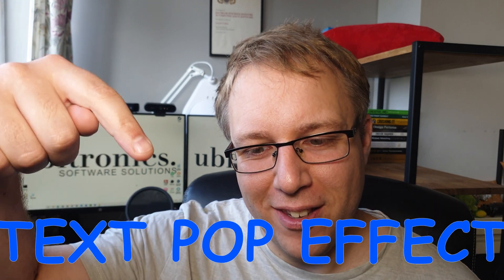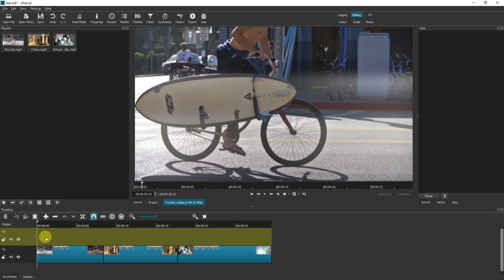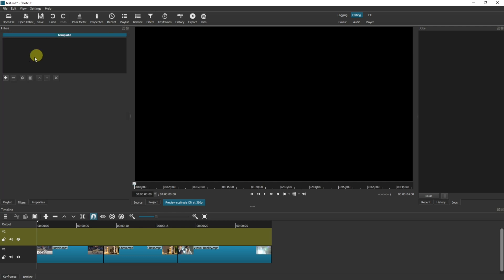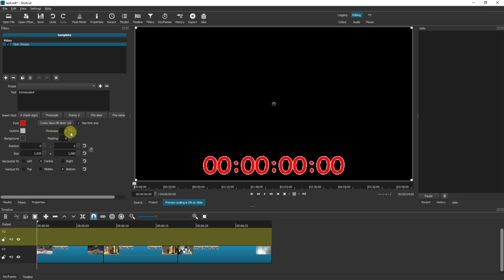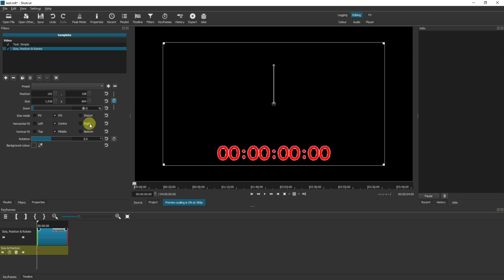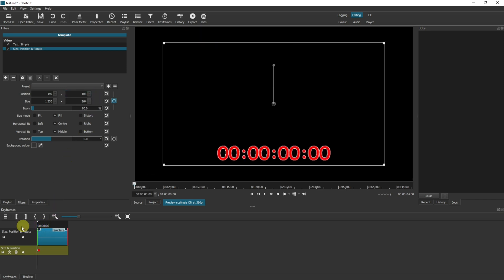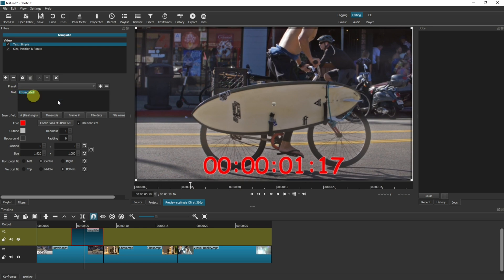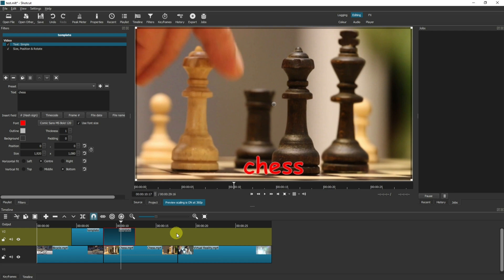How to Create Text Pop Effects in Shotcut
How to create text that pops up and out of the screen before it settles into its standard position in Shotcut. This video shows you how to create a text-pop effect as a template file, so you can repeatedly use it throughout the video and save huge amounts of time.

This type of on screen popping text is commonly used in gaming videos to help describe, or ephasise things on screen. Gamers typically use it to keep viewers interested in their content and to add something extra to the screen. It is best used with short phrases or emotive words, rather than long descriptive sentences.

TIME STAMPS:
0:00 Introduction
0:46 Create Track for Text
1:37 Create Element on Playlist
2:19 Add Text to Element
3:50 Add Text Effect
6:46 Add Element to Timeline and Customise Text
7:13 Demonstration of the Pop Text Effect

ABOUT THE VIDEO:
In this video I show you how to add text to a video with a 'jumping' or 'popping' motion. Its designed to look interesting and grab attention without turning too much focus away from the main video playing behind. By the end of the video you will be able to create text pop effects in the Shotcut video editor.